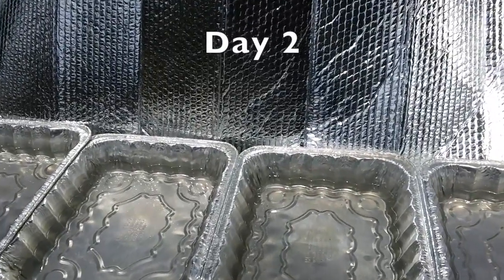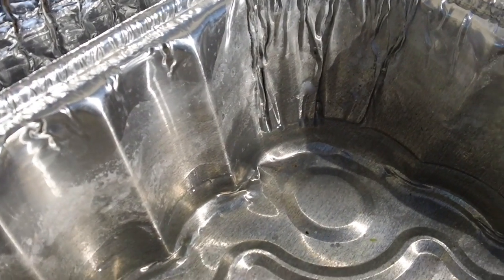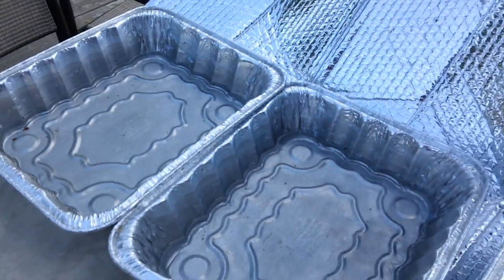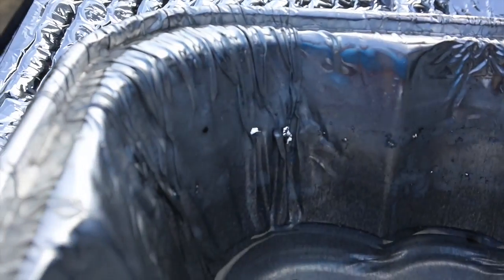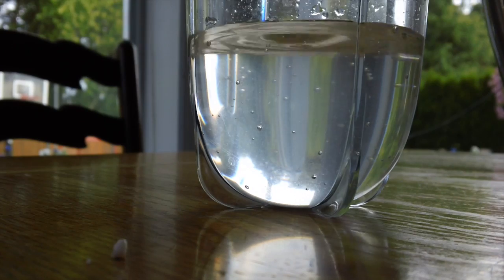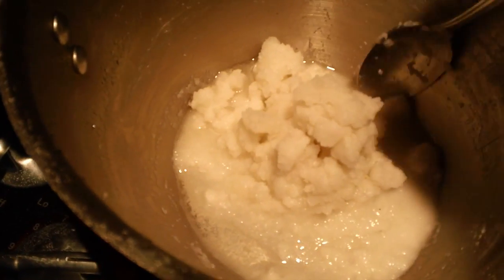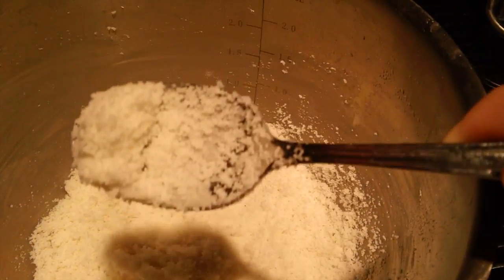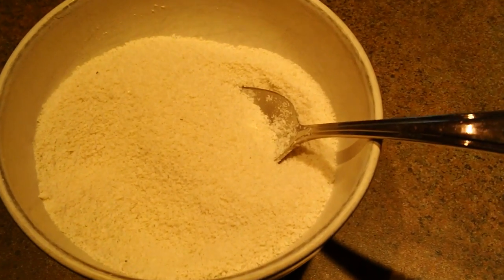I made sea salt - from start to finish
I made sea salt from Pacific Ocean water. Approximtely 6 Liter of water, over 6 days of solar evaporation, 4 hours on the stove yielded about 1.5 cups of Salt